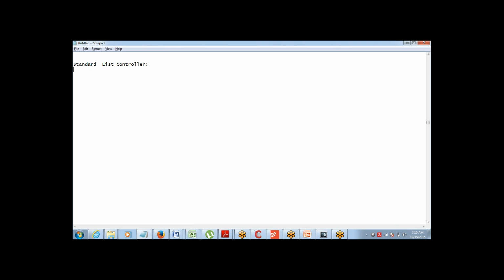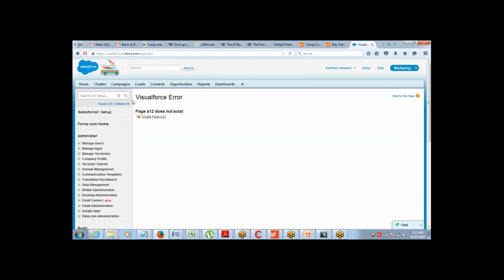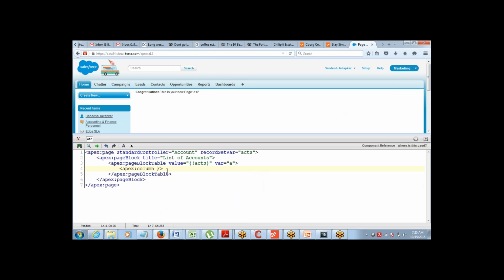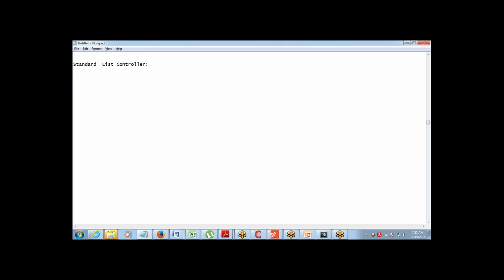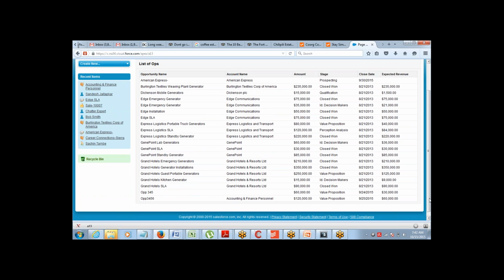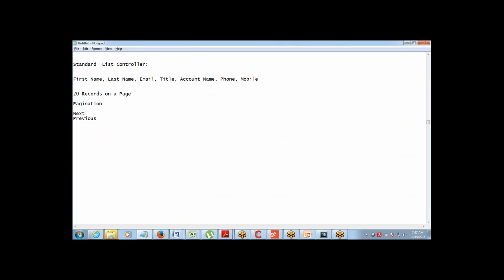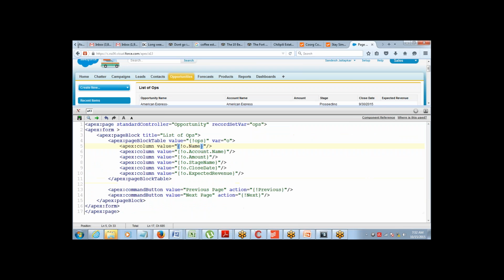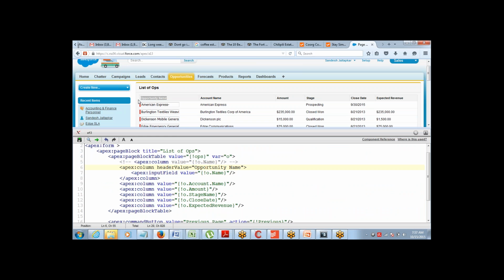Building Visualforce Pages with Standard List Controller in Salesforce